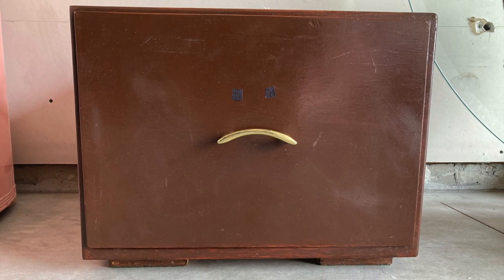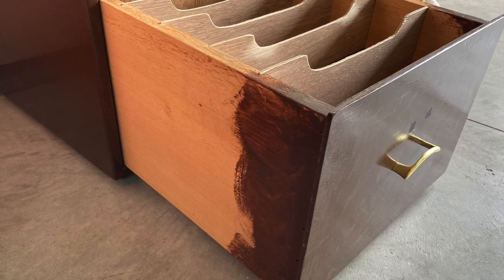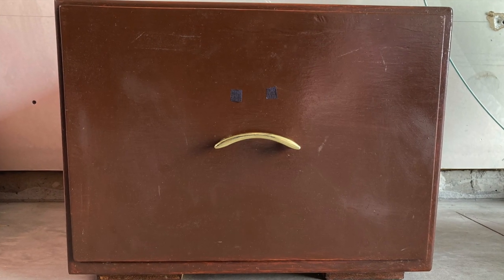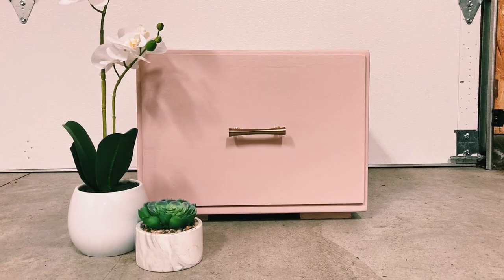How to Flip a File Cabinet Using Chalk Paint | ~RELAXING~ Furniture Makeover | Dixie Belle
Hello, friends! Happy Friday! In today's video I'm going to be flipping a file cabinet using chalk paint! My favorite way to transform furniture is to use chalk paint! It's easy to use, it's durable, and SO easy to clean up! I chose to use a dusty pink color called Tea Rose by Dixie Belle Paint Company. I can see this cabinet in a home office or even a kid's room to store their books! Like I always say: Every piece has potential!

xoxo, Holly

- PRODUCTS -
Cleaner: LA's Totally Awesome All-Purpose Cleaner Concentrate - I got mine at the Dollar Tree! And used a 10:1 concentration with water.
Wood Filler: Bondo All-Purpose Filler
Sandpaper: 120 grit & 220 grit
Tack cloth
Paint: Dixie Belle Chalk Mineral Paint - Tea Rose & Dixie Belle Silk Mineral Paint - Salt Water
Brushes: Annie Sloan Chalk Paint Brush - #8 Brush & Zibra Chiseled Wedge Brush
Wax: Dixie Belle Best Dang Wax - Clear & Dixie Belle Big Momma's Buttah - Orange Grove
Hardware: Liberty 3'' Drum Drawer Pull in Champagne Bronze - Home Depot